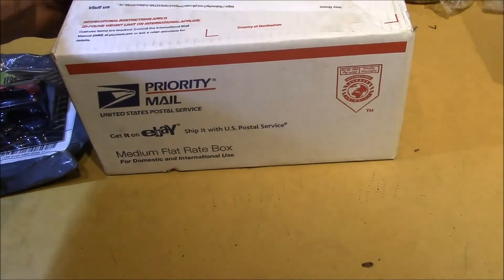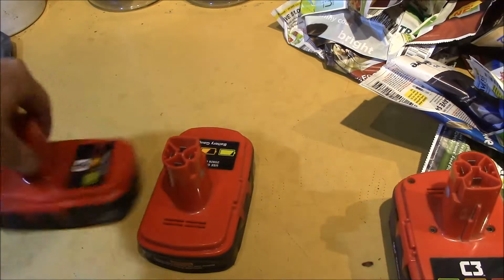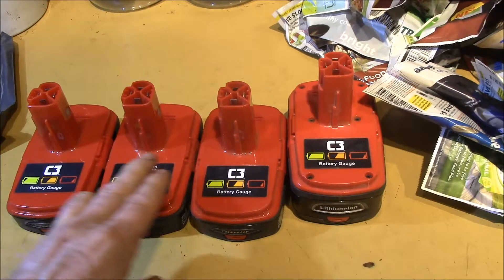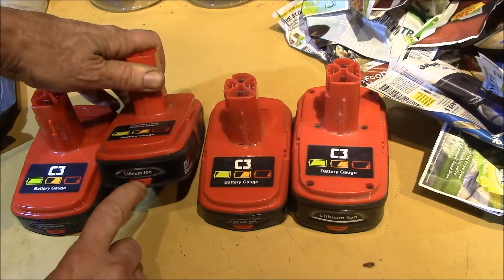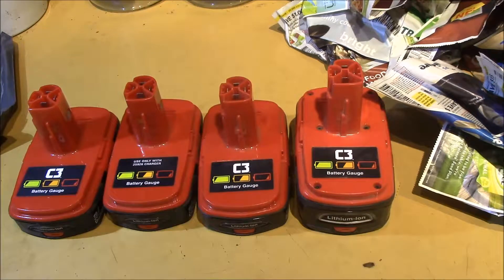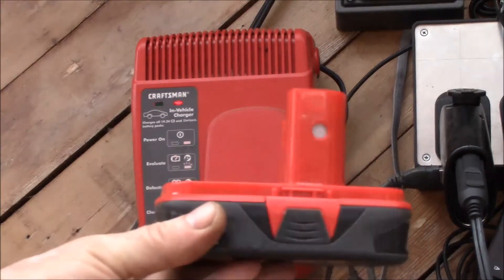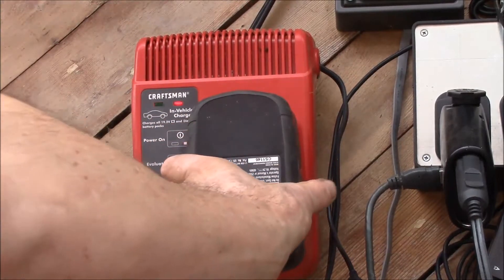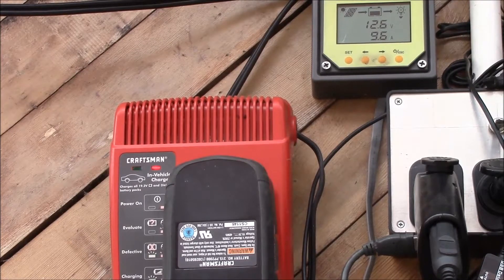Post Bag - Nov.13.2014, pt. 2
One other box arrived today, lets see what is inside.  I won an eBay auction for a set of 4 "dead" Craftsman C3 Lithium Ion batteries, 3 compact and one extended capacity model.

I plan to check these out, then to a tear down and examination to see if I can repair one or more.  I've been wanting to get an extra battery pack or two so I am not having to swap them among my tools so often.  I decided to roll the dice on some "dead" packs and see what I got.

I have always wondered how the internal battery fuel gauge and protection system works and how they handle balance charging as there is no separate balance connector and only 2 charging terminals.

After my Black and Decker battery upgrade project, I had to spend a fair amount of time and thought on how to do this and I wanted to see how Craftsman handled the same issues,  My guess is there is a fairly sophisticated circuit inside.

I'll take a first pass at plugging each battery into my charger and see what it does with the batteries.  Actually, in further testing, I found that the two packs that did not "light up", those eventually were flagged and "defective".  But the other two "dead" batteries that did light up "red", charged just fine.

So I am batting 500 already, netting two working packs out of the 4.  The next step will be to tear down one of the "defective" packs and see what is inside.